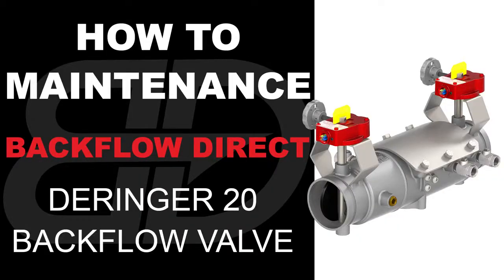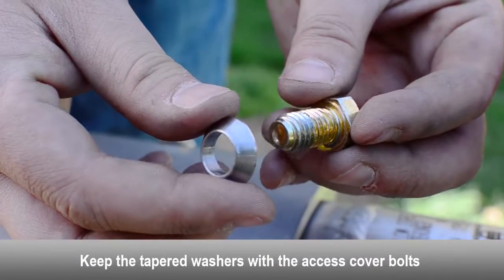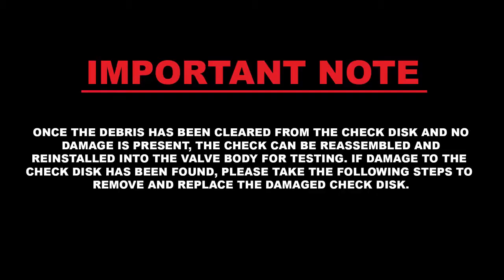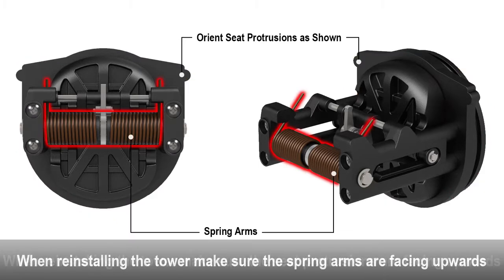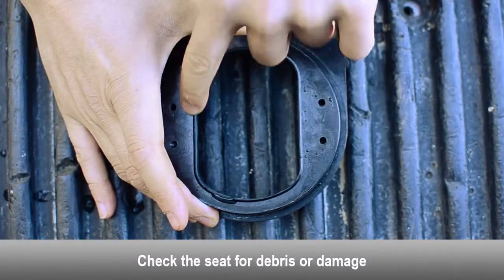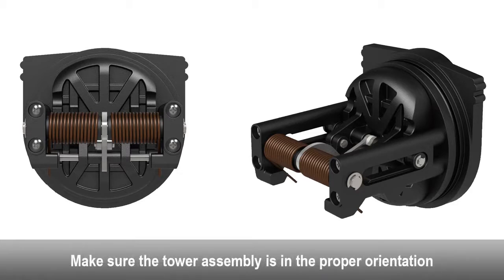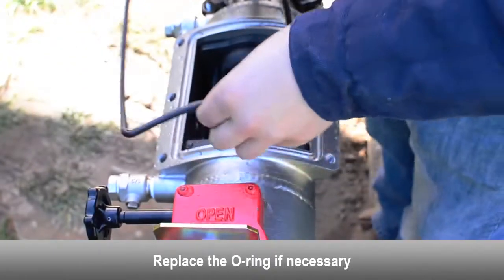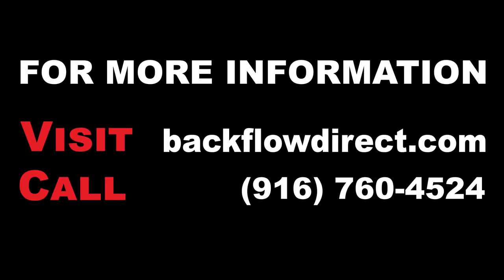Deringer Model 20 2 1/2'' - 4'' Backflow Repair Video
How to repair and rebuild Deringer Model 20 2 1/2" - 4"' backflow preventer.